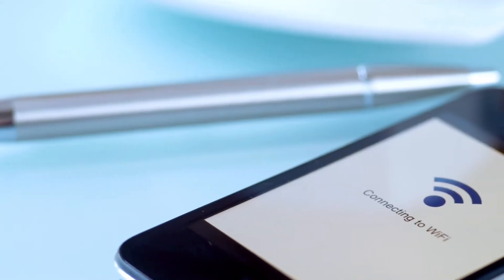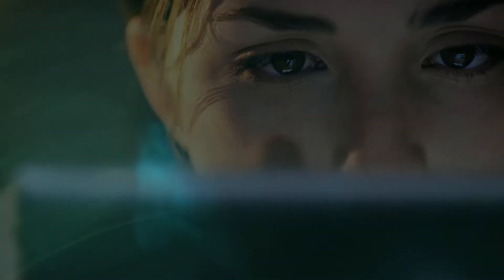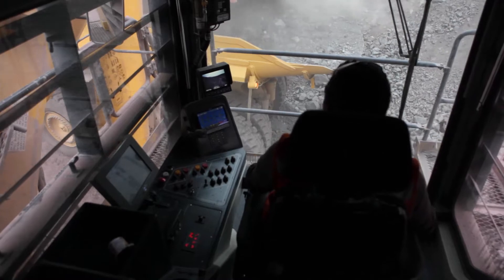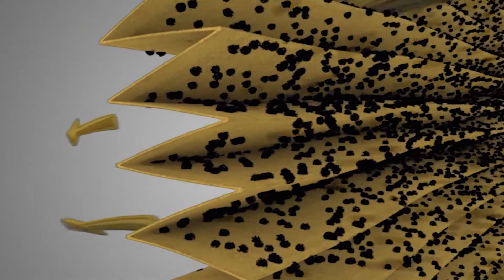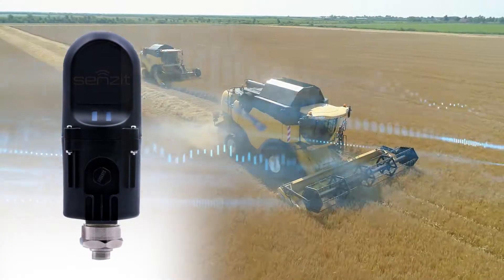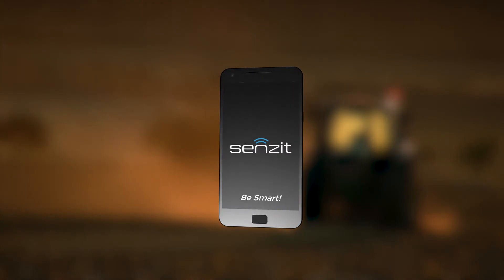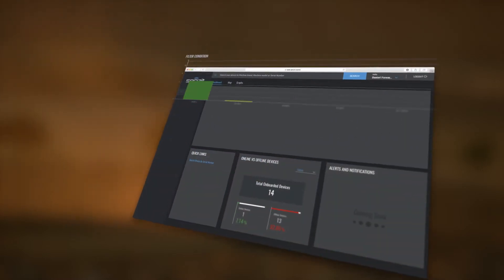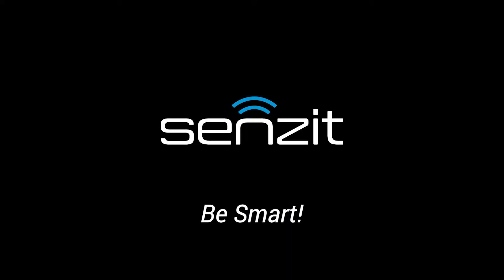The Inside Connection to Your Motor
Introducing Senzit, the new digital smart filter monitor.  Replacing analog air filter service indicators, Senzit, gives you access to the condition of your air filter anytime, anywhere via your smart phone.  Enjoy this new technology for filters.